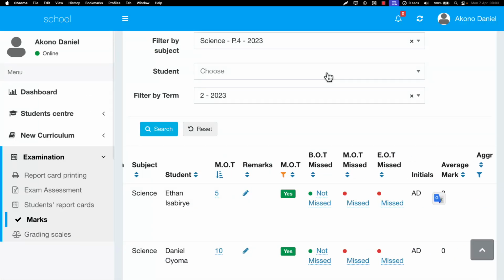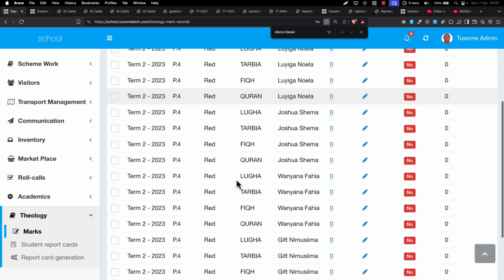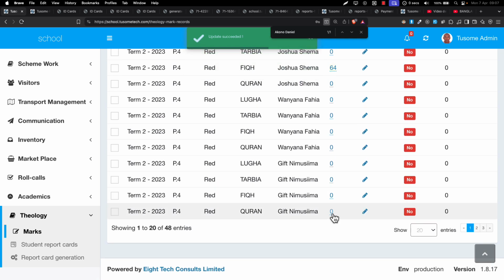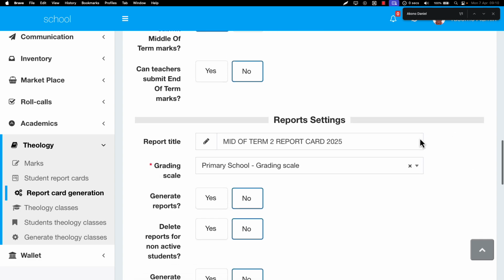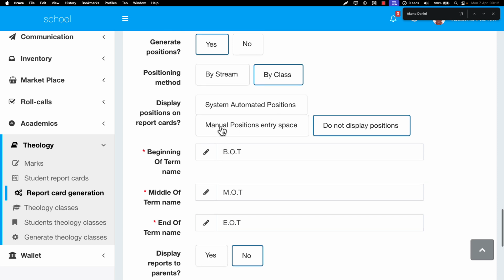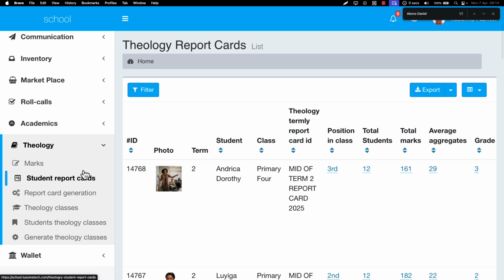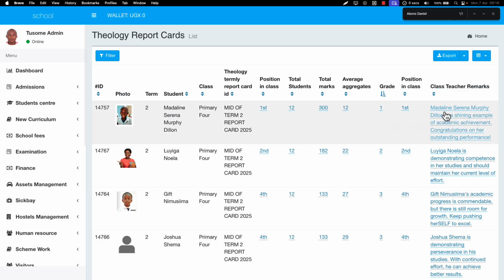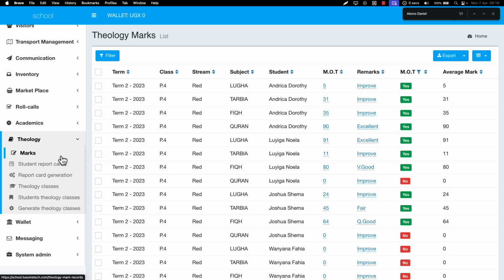PART 23. Generating Theology Report Cards - Tusome, All-in-One School Management System